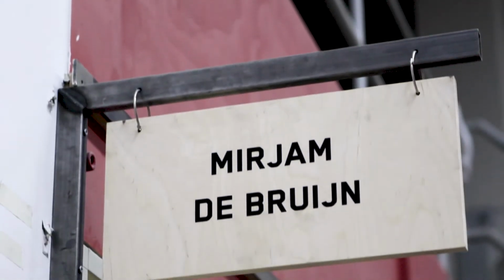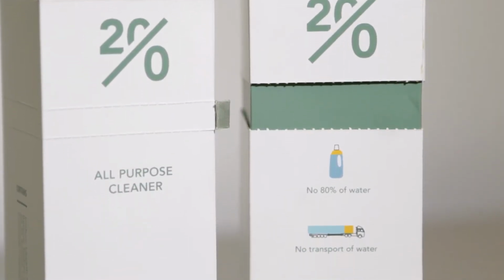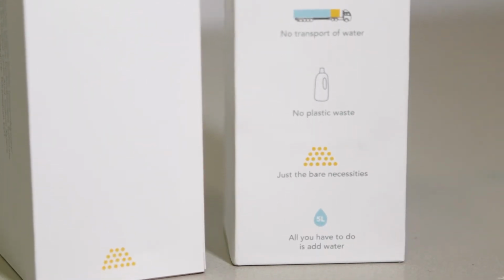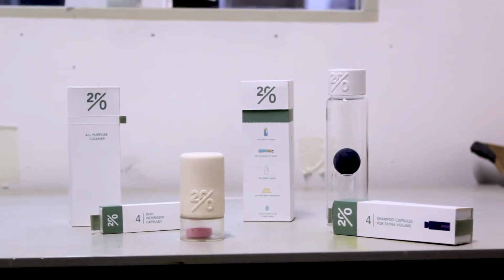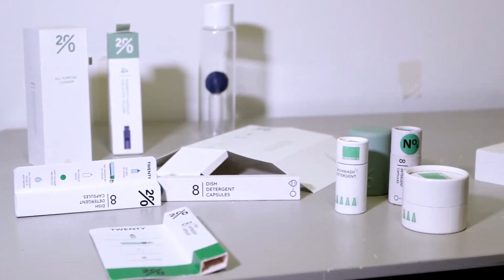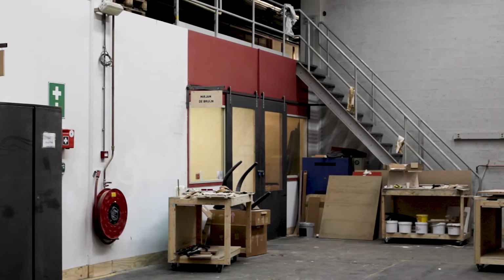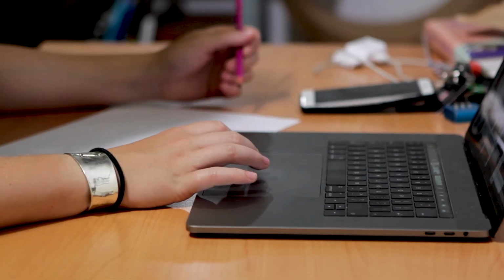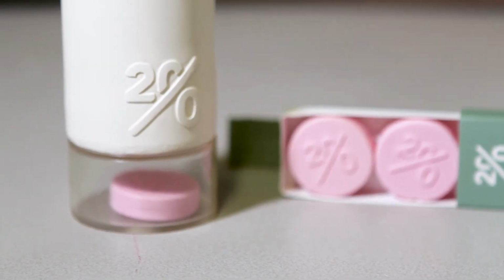SPCEx_Module_5_5-2_The_start_of_Twenty-video